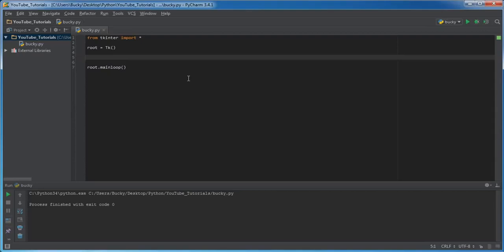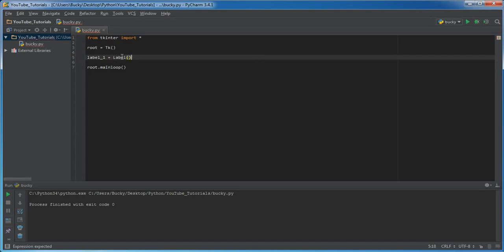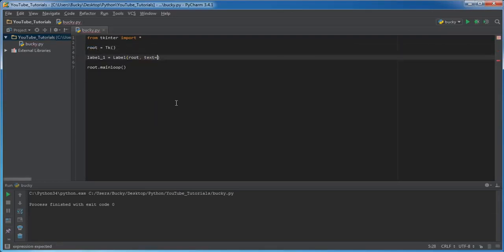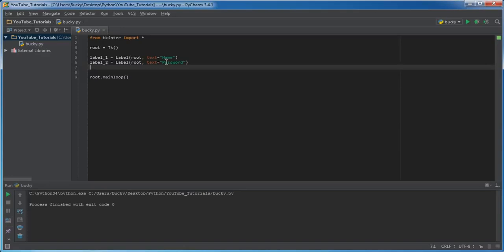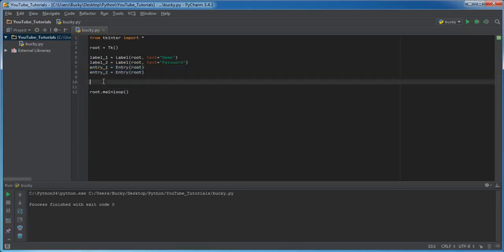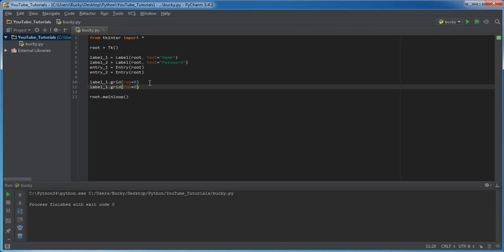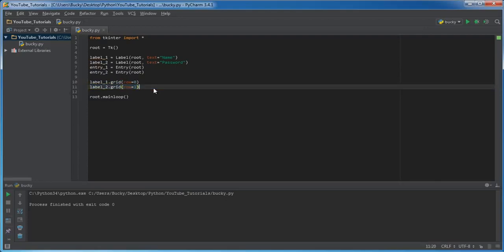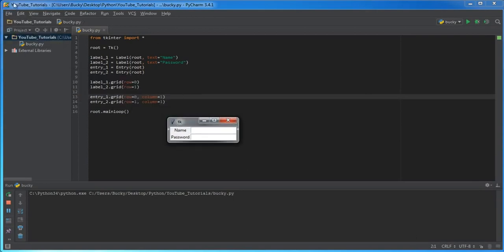UNBELIEVABLE!! Python GUI with Tkinter - 4 - Grid Layout Amazing!!! - HD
and tutorials!
   sh.st/h86kv
   My Profile - sh.st/zGkcz

tkinter  tk  gui  grid  entry  canvas  beginners  thenewboston  3.4  beautiful  2.7  mac  classes  advanced  linux  bucky  roberts  game  absolute  language  lesson  learn  how  to  free  download  intro  introduction  lectures  HD  hd  newest unbelievable  Amazing